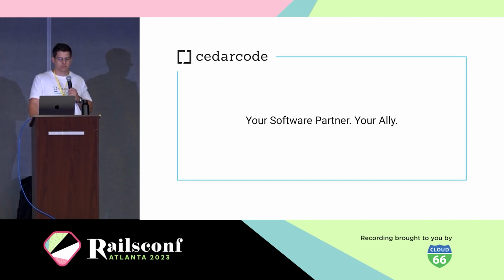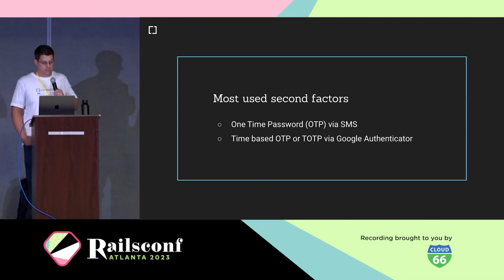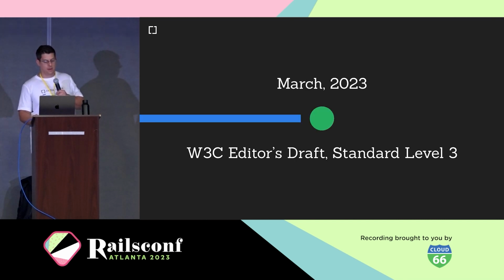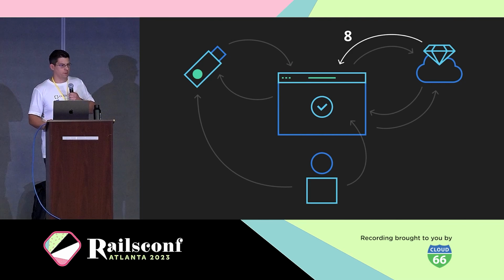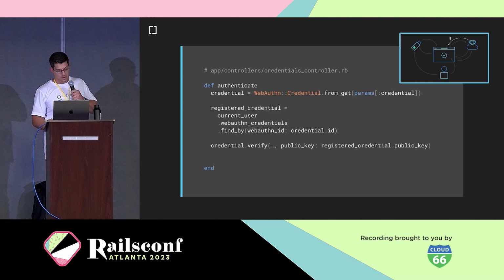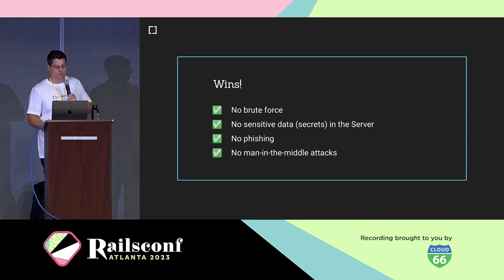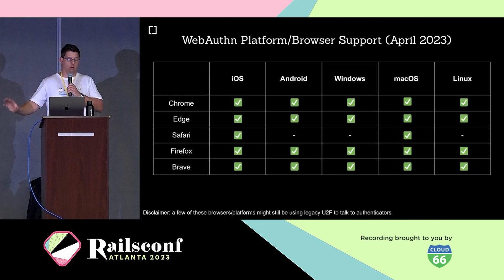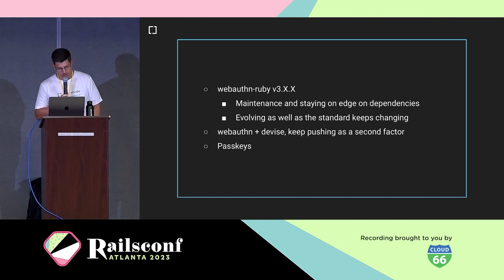RailsConf 2023 - Go Passwordless with WebAuthn in Ruby by Braulio Martinez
Nowadays, passwords are still our most common authentication method. However, they are not secure enough and have terrible UX.

Therefore, big industry players in the FIDO Alliance like Google, Mozilla, Apple, Amazon (among others) collaborated together to find a solution. WebAuthn was born and eventually became a W3C standard enabling users to authenticate on the web using public-key cryptography together with biometrics.

This talk will allow you to learn what WebAuthn is and how it works. You’ll also see how any Ruby app can easily get the level of authentication security and UX users deserve.